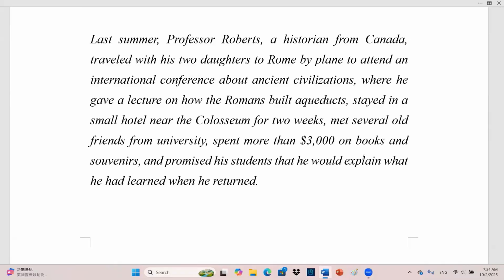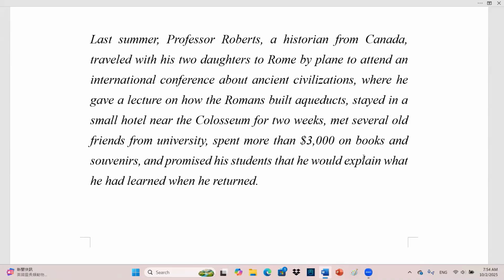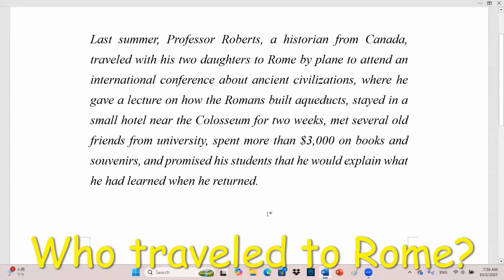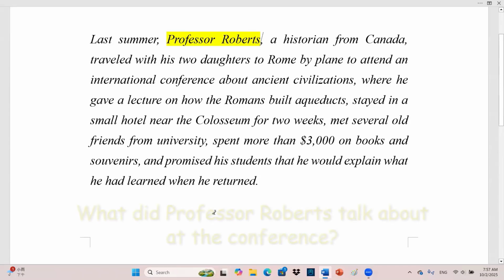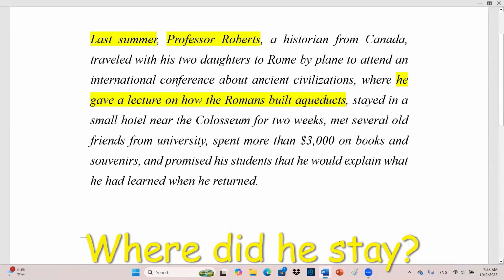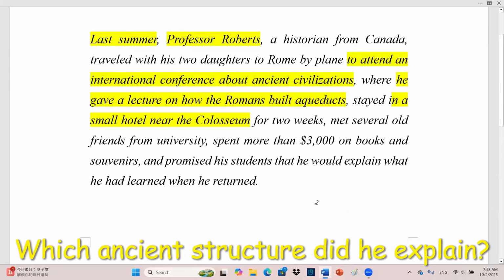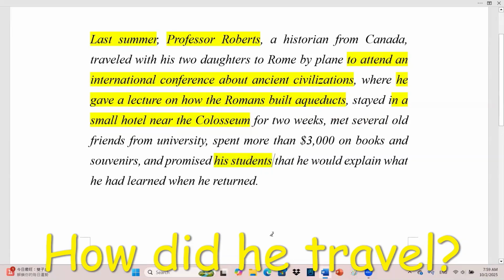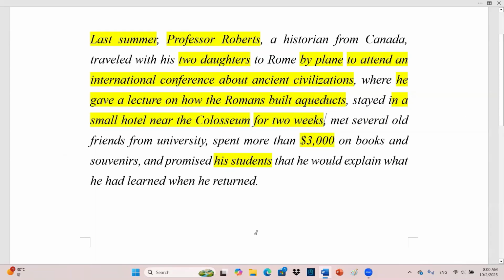WH question words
In this lesson, I will explain how to use WH words to make questions in English.